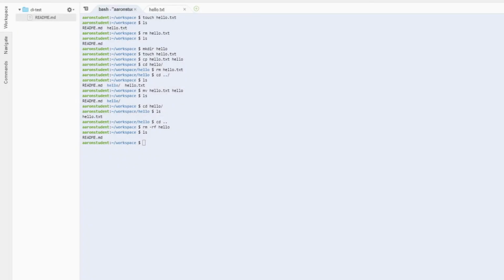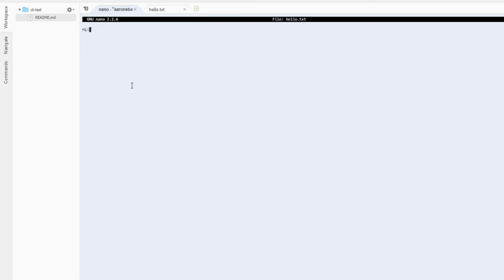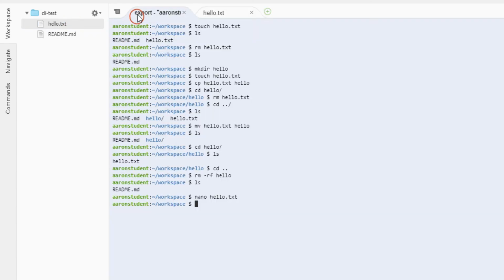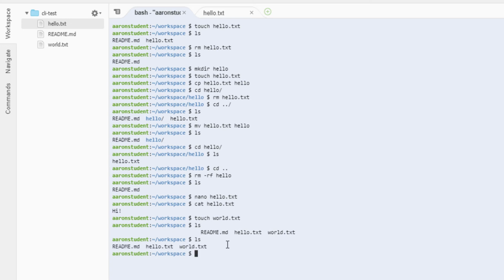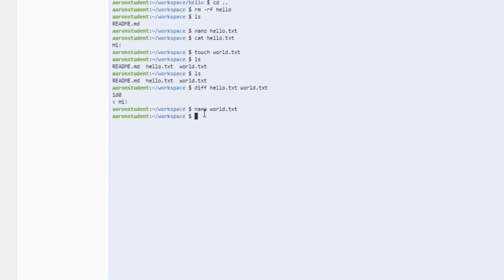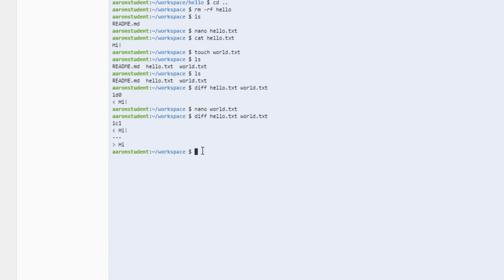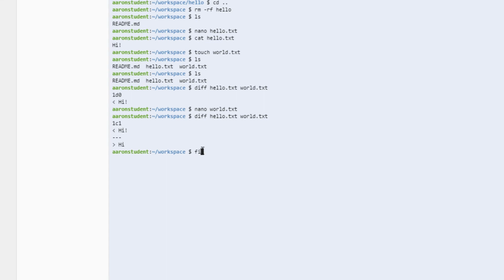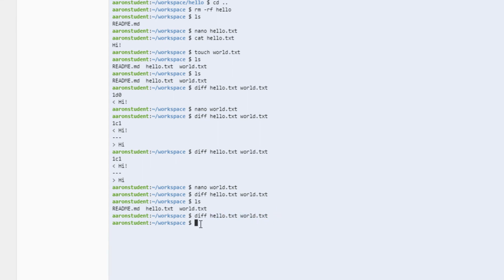Rescue Your Work: File Viewing and Editing